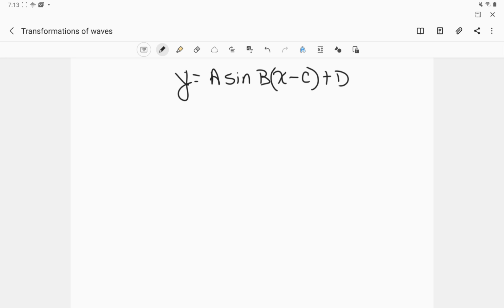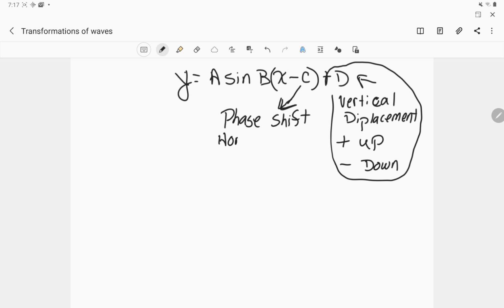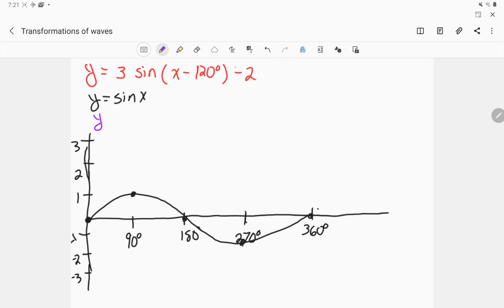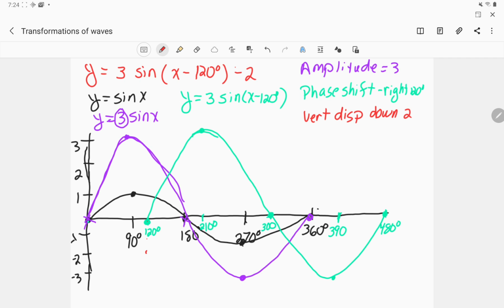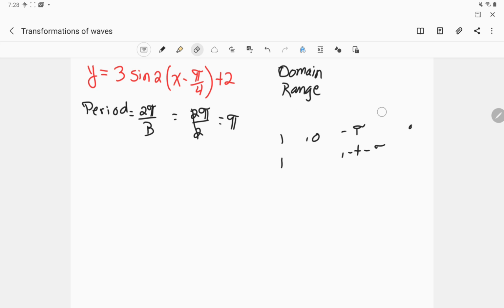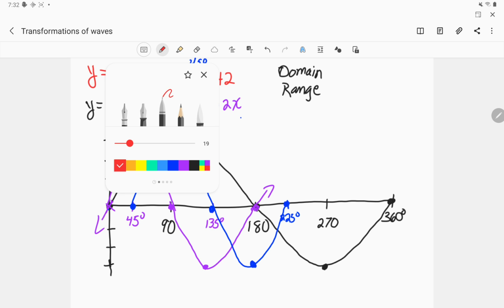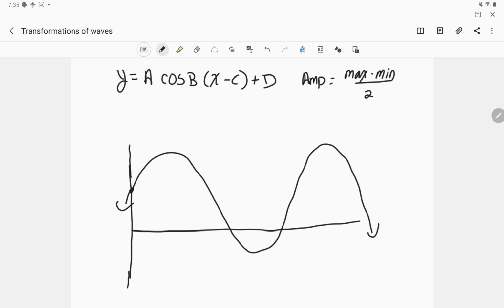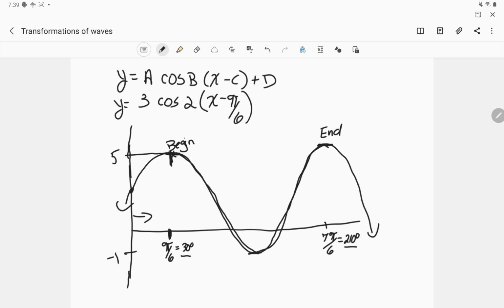Transformations of waves